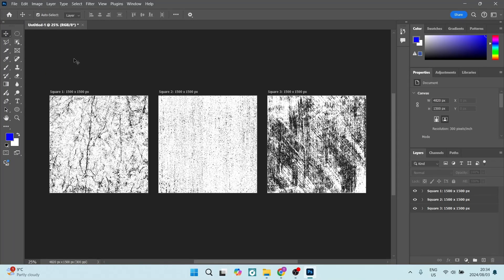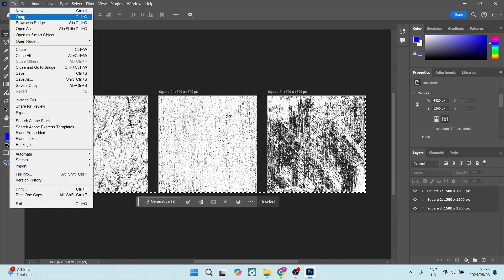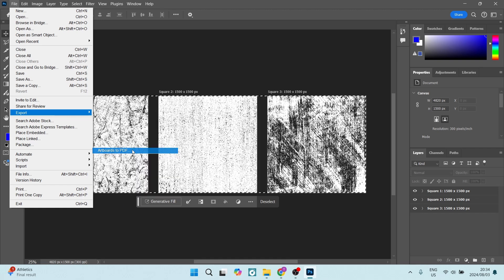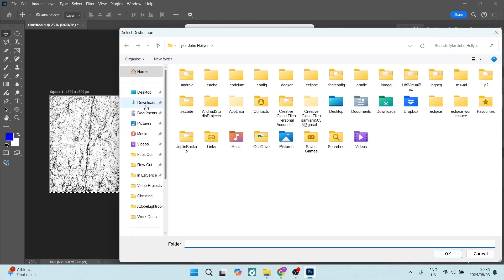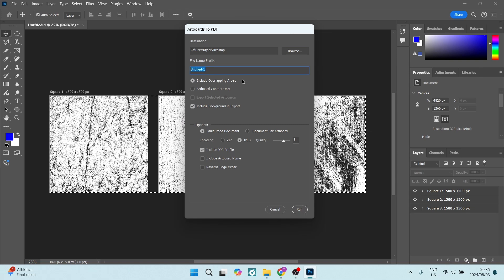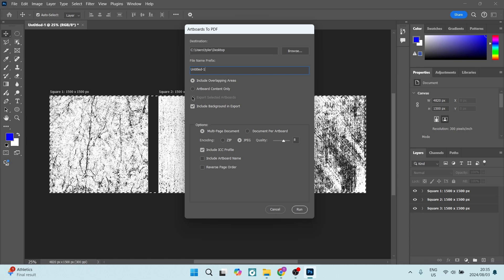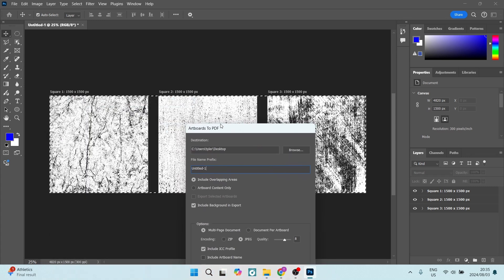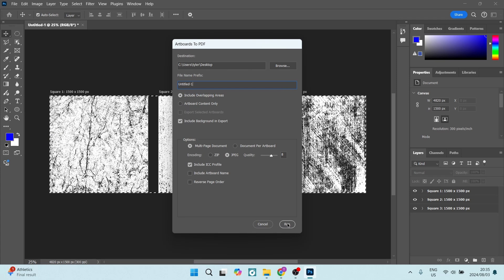How to Export Artboard as a PDF File or Document in Adobe Photoshop | Adobe Photoshop Tutorial 2025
In this video, "How to Export Artboards as a PDF File or PDF Document in Adobe Photoshop," we'll show you how to save your artboards as high-quality PDF files directly from Adobe Photoshop. Exporting artboards as PDFs is essential for sharing designs, creating presentations, or archiving your work while maintaining the best possible quality. We'll guide you through the simple process of selecting your artboards, adjusting the export settings, and ensuring that your PDF retains the desired resolution and color accuracy. You'll also learn about options for compressing large files and creating multi-page PDFs. This tutorial is perfect for graphic designers, photographers, and anyone who needs to share their Photoshop creations in a versatile, widely accepted format. Join us and discover how to export your artboards as professional PDFs in Photoshop!

Timestamps

Intro – 00:00 – 00:12
Exporting Artboards as PDF – 00:13 – 01:32